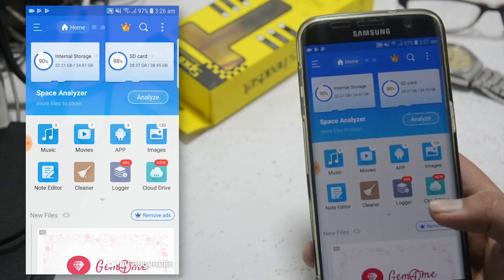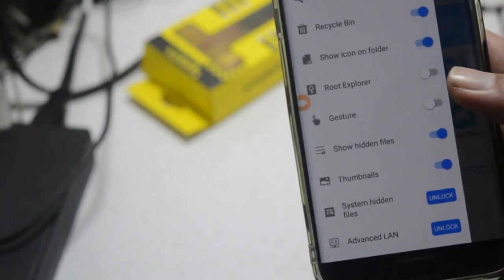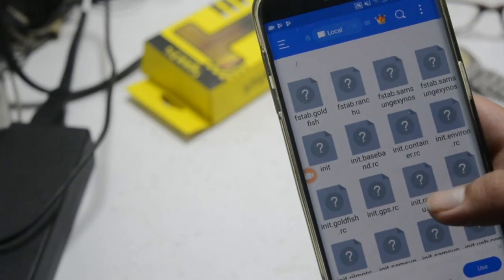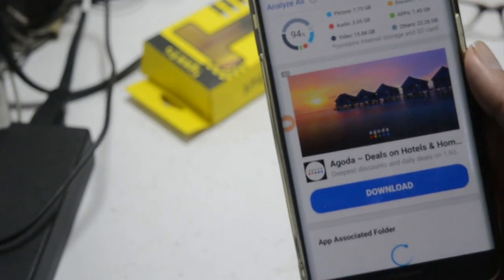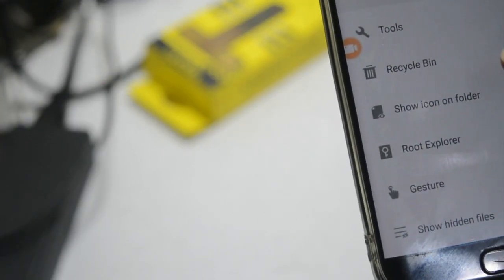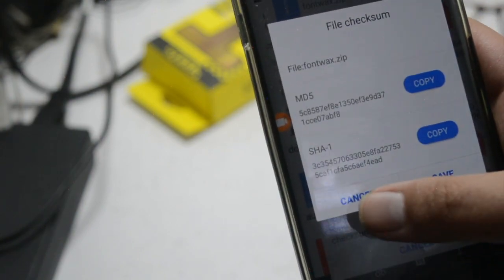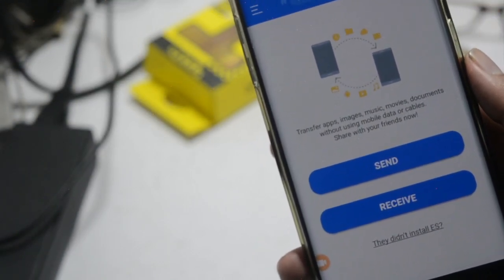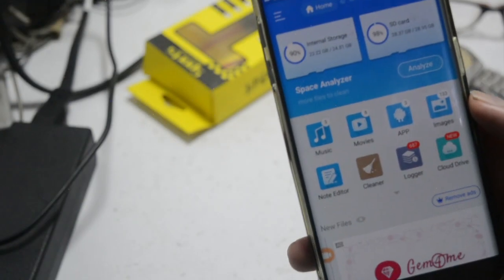ES File Explorer Review 2019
This is my entry submission for the ES File Explorer ES10YearContest In this video I talk about the features that I find the most helpful in ES File Explorer

Hope to win